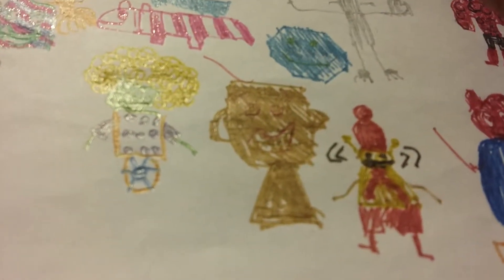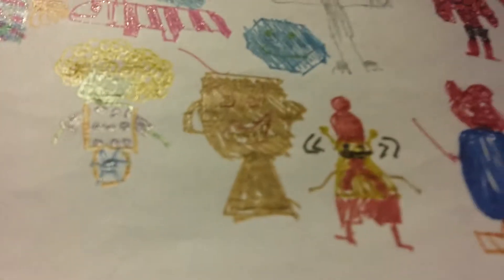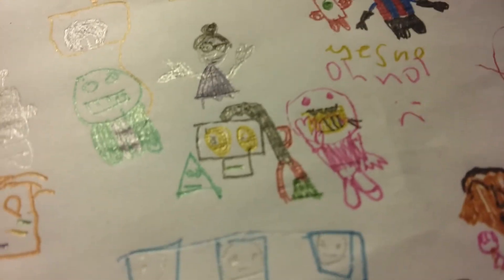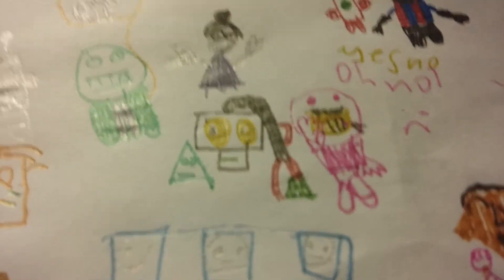drawing of fans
we made a video of this drawing and it is so good🤗 it took me days to finish it not all of them a viewed